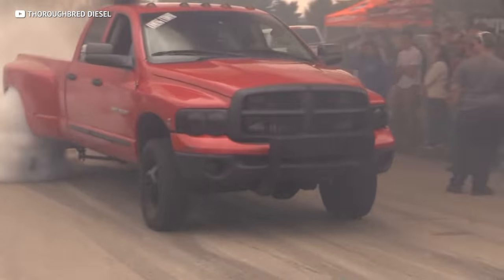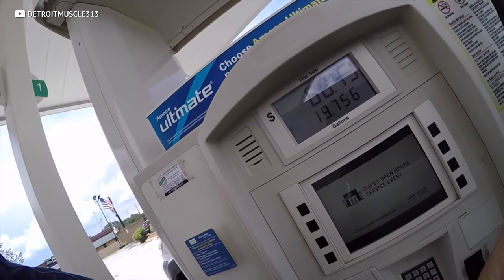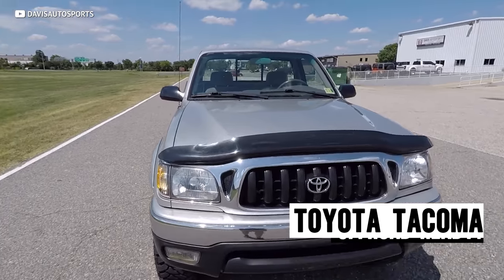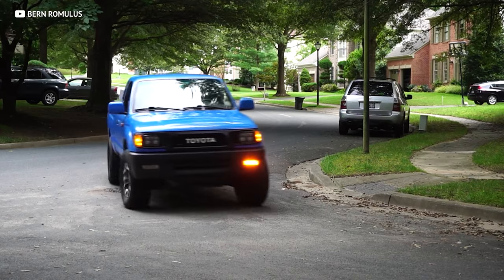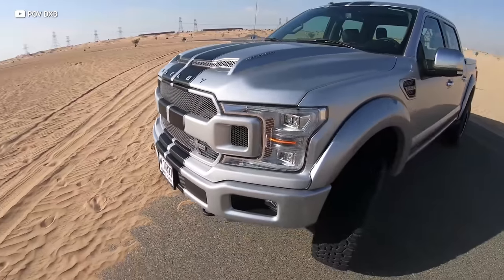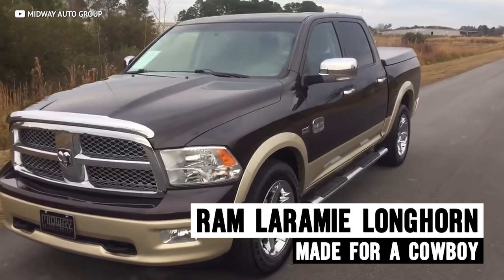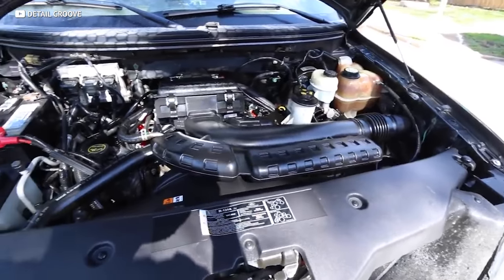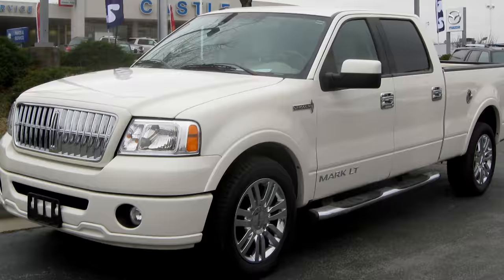7 BADASS Trucks That LOOK EXPENSIVE... But You Can Afford!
Cheap trucks that don't look cheap! Some of the greatest, most powerful and most popular pickup trucks ever made like the Ford F-150, the Chevy Silverado and Toyota Tacoma! Use the truck bed to carry all the money you saved by buying one of these trucks!